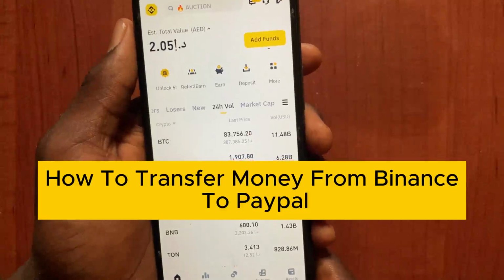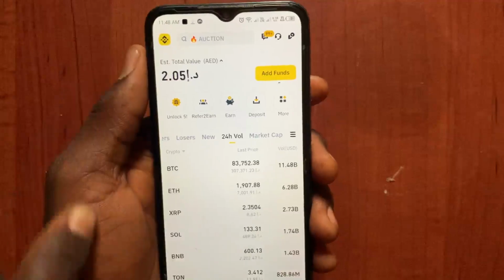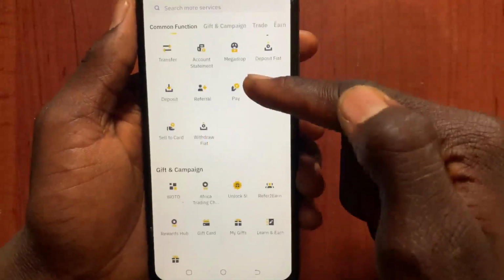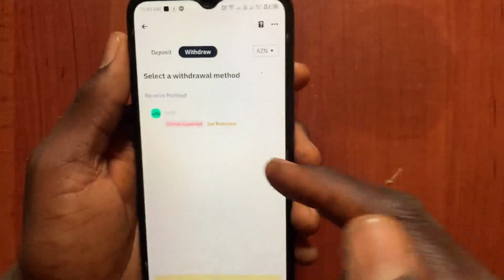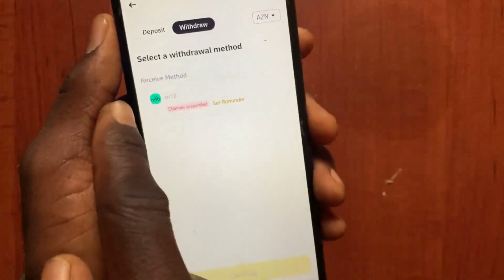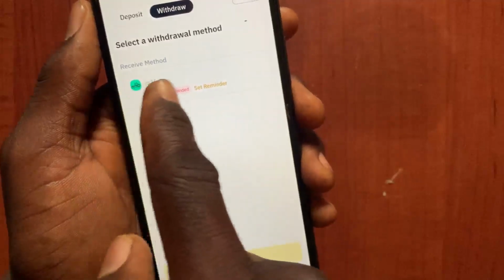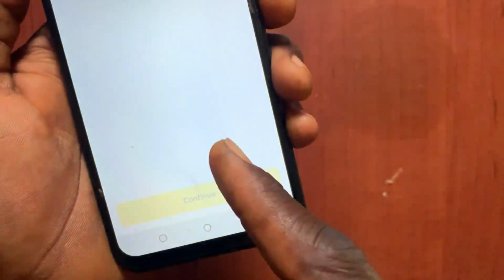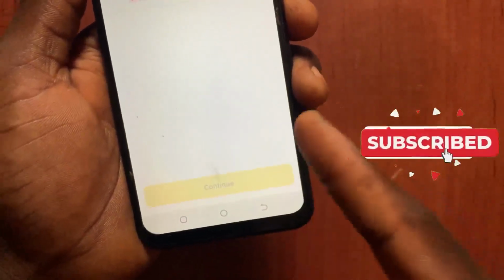How To Transfer Money From Binance To Paypal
Want to transfer money from Binance to PayPal but don’t know how? In this video, I’ll show you the best way to complete a Binance to PayPal transfer securely and efficiently. Whether you’re looking to transfer crypto from Binance to PayPal, convert your funds, or simply withdraw, this guide will walk you through the process.

Many users wonder if it's possible to transfer from Binance to PayPal directly. While Binance doesn’t support direct withdrawals to PayPal, there are alternative methods you can use to successfully transfer Binance coin to PayPal or even convert Bitcoin before sending it. You’ll also learn how to withdraw money from Binance using different strategies, as well as how to deposit money in Binance using PayPal if you need to fund your account.

If you’ve been searching for a way to transfer Bitcoin from PayPal to Binance, we’ll cover the options available for PayPal to Binance transfers, including how to use third-party services or exchanges to make the process smooth. By the end of this video, you’ll have all the knowledge needed to move your funds between PayPal and Binance without hassle!